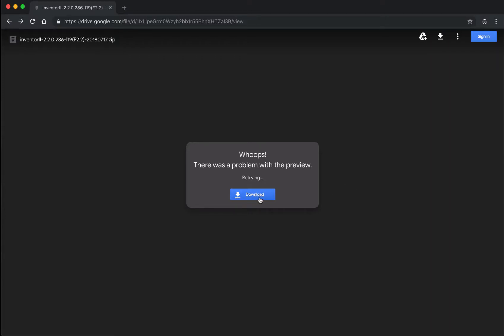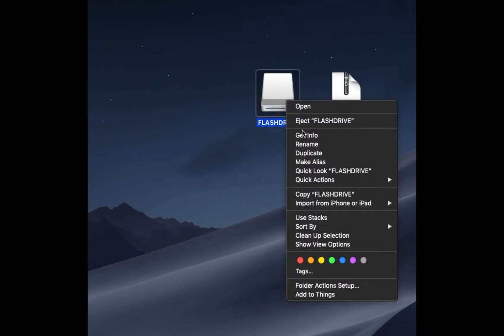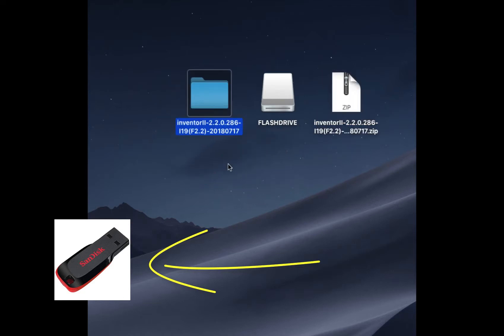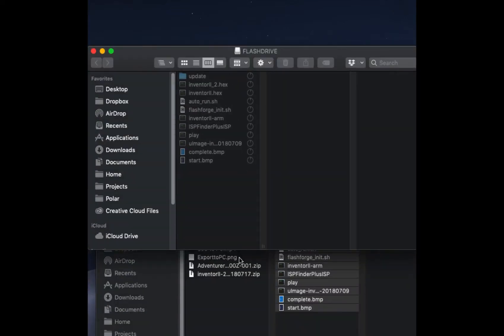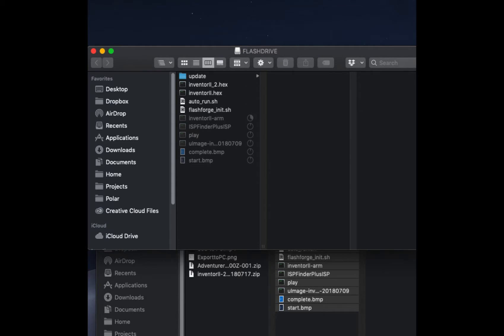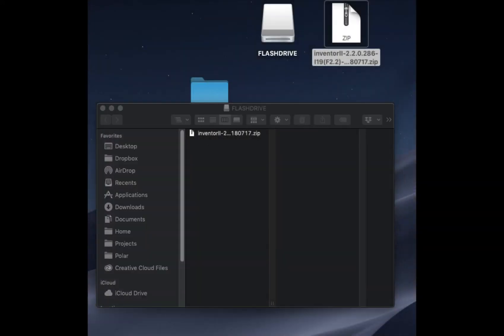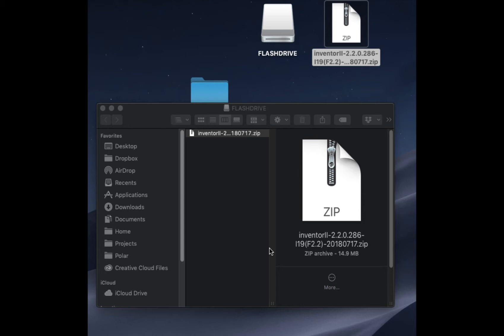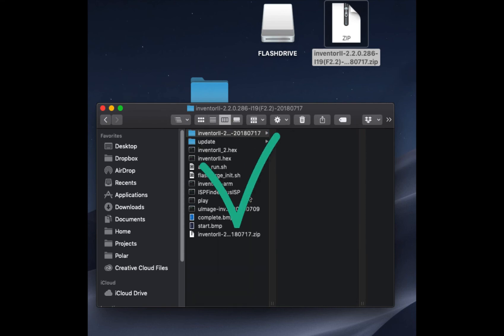Prepping your USB to Manually Update a Flashforge 3D Printer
Some Flashforge 3D Printers need to be updated to solve certain issues or improve performance. This video shows how to prepare a USB flashdrive with the zipped firmware file you're given by Flashforge or Polar tech support.